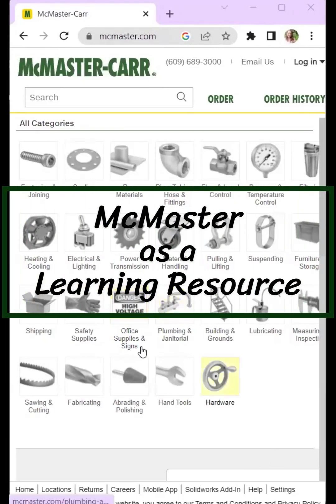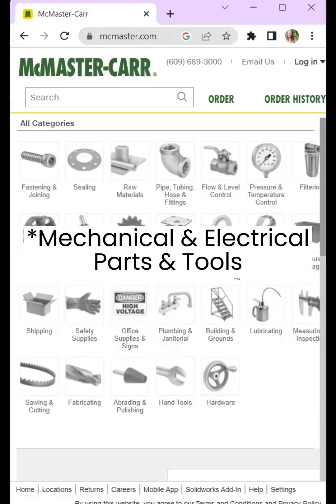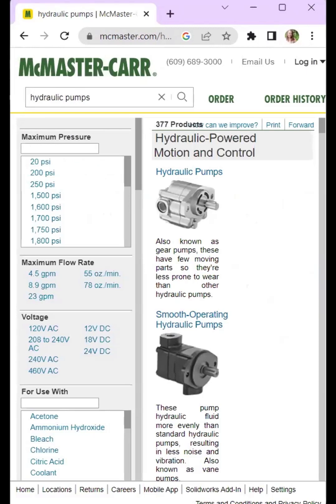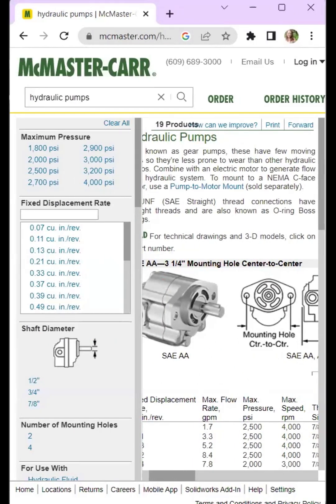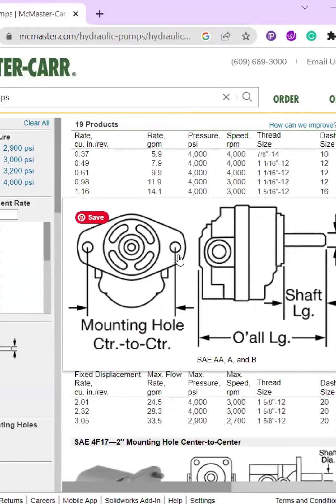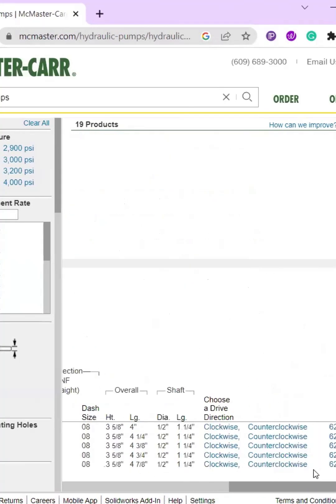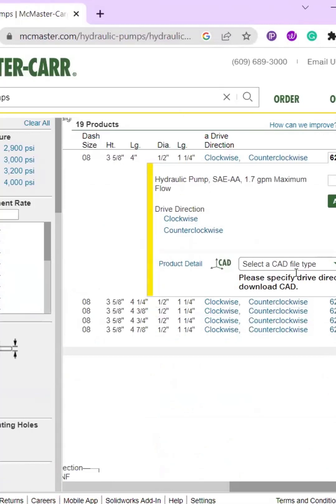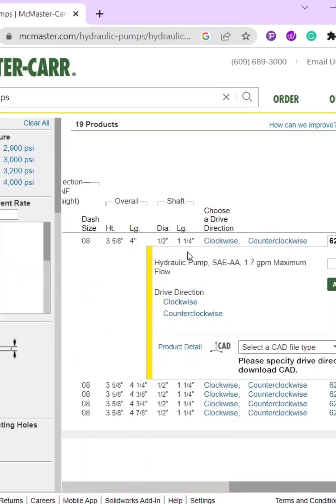Engineering Tips & Tricks: McMaster as a Learning Resource - Hydraulic Pumps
Engineering Tips & Tricks:
McMaster Carr is a parts provider or a vendor for different engineering and maintenance parts. They have awesome search tools, and other great resources within the site. I'm going to look up hydraulic pumps and see what we get. There are a whole bunch of different pumps and each has different drawings, statistics, etc where you can see how different things work. Most of the parts that they have on here do have CAD drawings (technical drawings and 3D models) which you can download. Click the model number. You can then go to this product detai,l select the CAD file. You do need to have software that works with the CAD files, so that you're able to open them, but it gives you more opportunity to look into the inner workings of different equipment and improve your abilities as an engineer